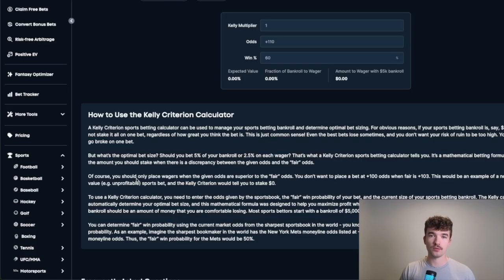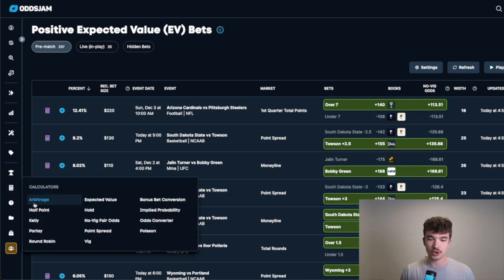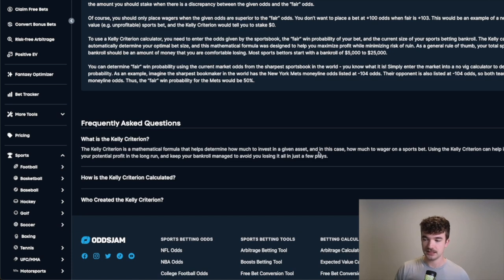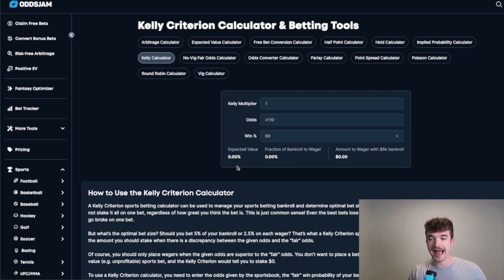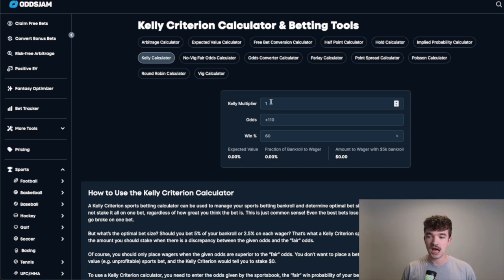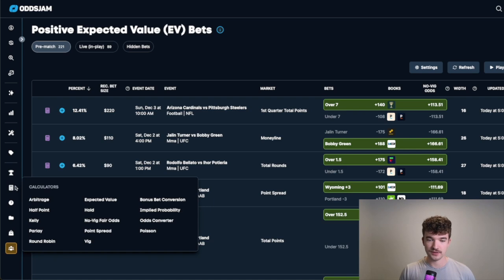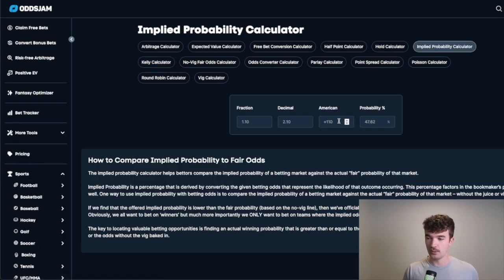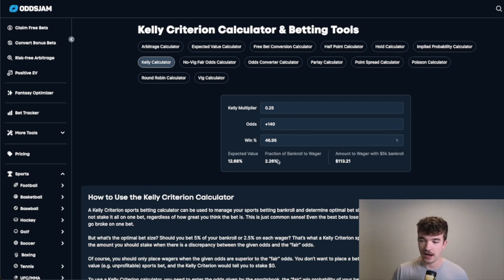Guide to Bankroll Management in Sports Betting | 2 Strategies to Increase Profits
The most overlooked aspect to being a profitable sports bettor - bankroll management can quite literally make or break you in this industry! Let's become a better bettor today and learn how to manage your funds properly!

Timestamps:
0:00 | Intro
0:35 | Strategy #1
3:36 | Strategy #2